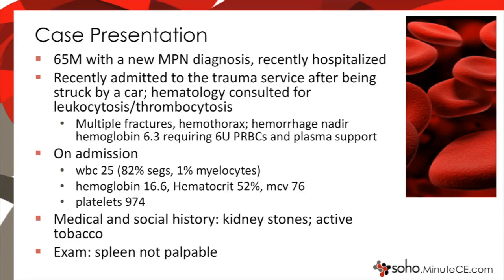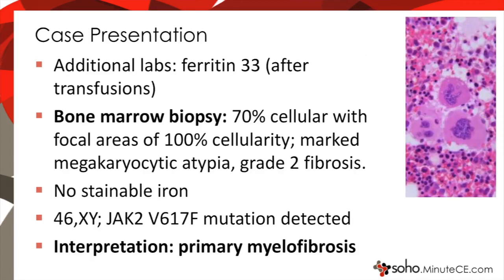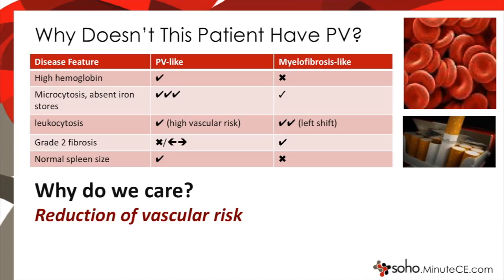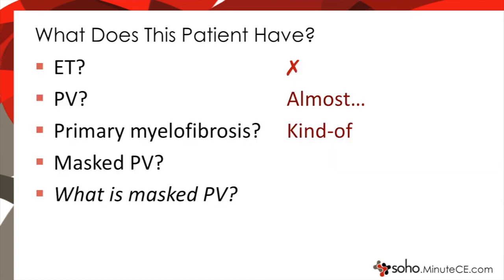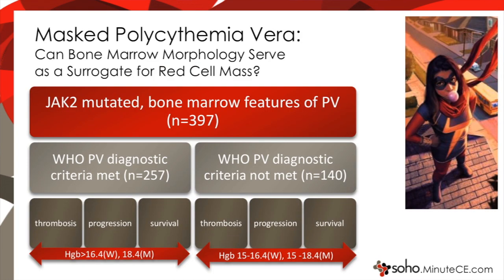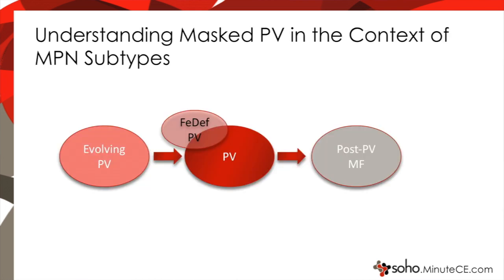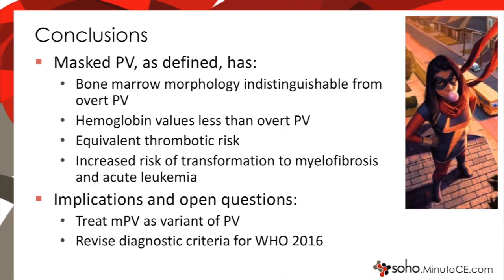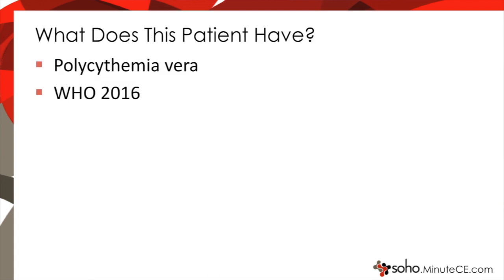What Does This Patient Have: ET, PV or Masked PV?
What does this patient have? Essential thrombocythemia, polycythemia vera, or masked polycythemia vera? The purpose of this talk is to get some definitions of polycythemia vera and the concept of masked polycythemia vera through a clinical presentation and looking at the specific importance of bone marrow morphology and, finally, the implications for revising diagnostic criteria.